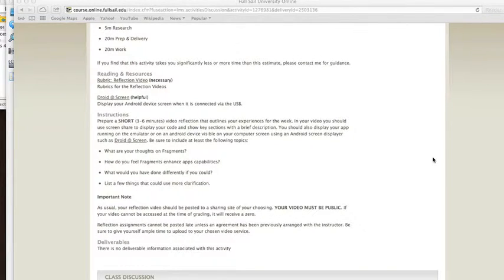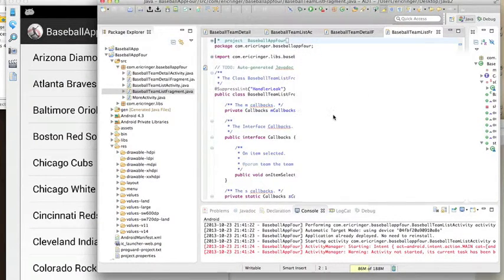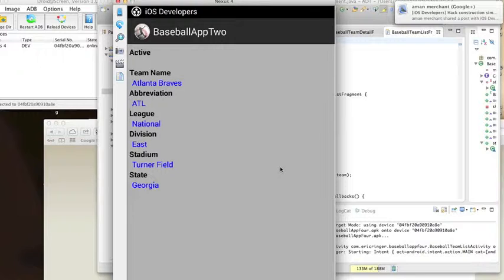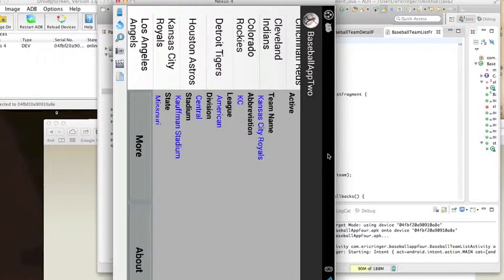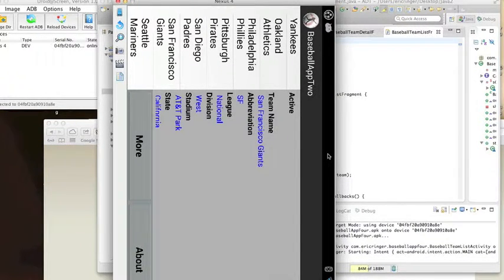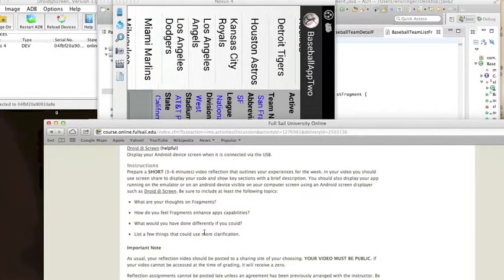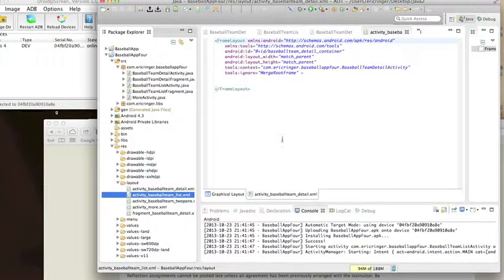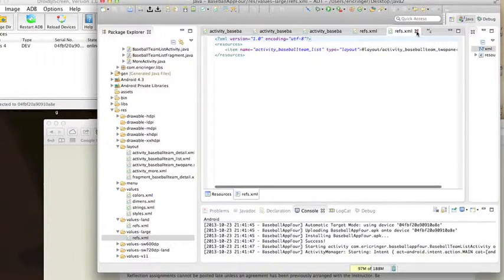Java 2 1310 Week 4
Java 2 Week 4 Reflection Video